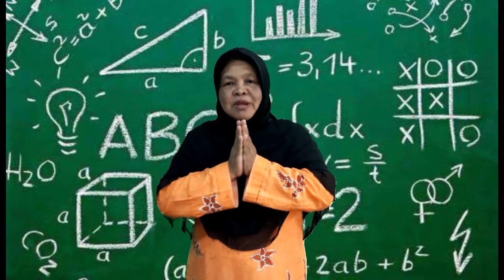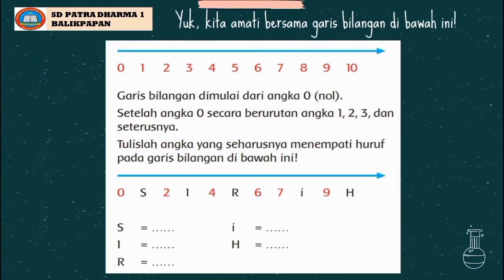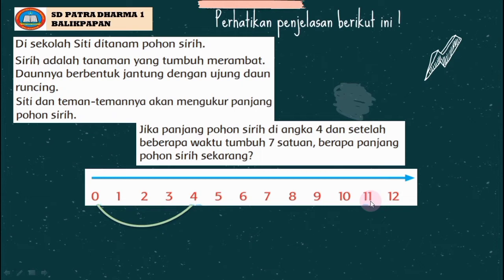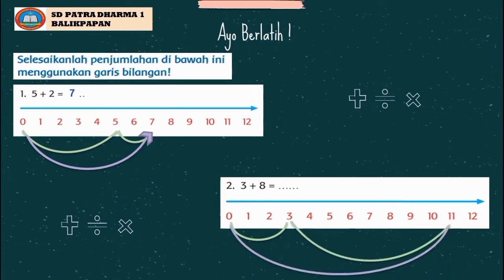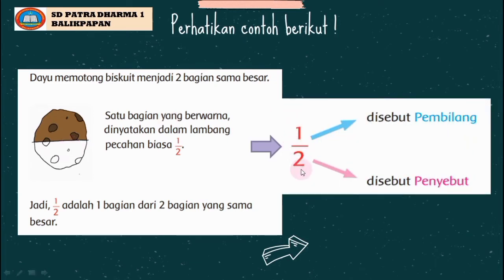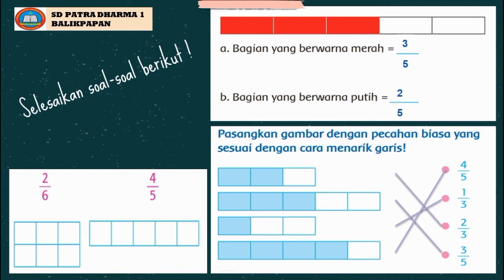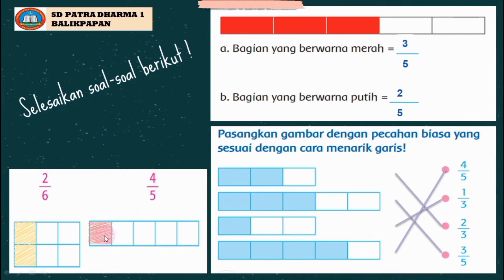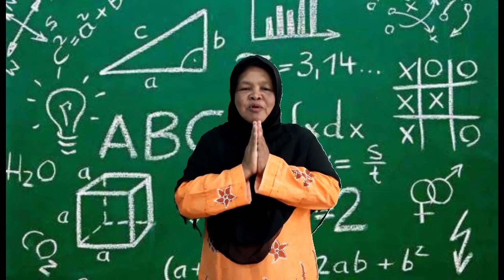Pembelajaran Tema 2 Subtema 3&4 Matematika "Penjumlahan Garis Bilangan dan Pecahan" ~ Kelas 3